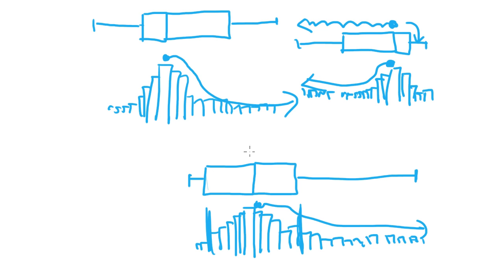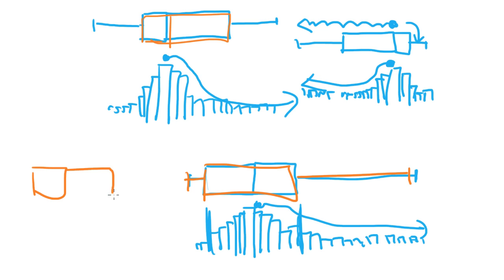Maths Tutorial: Describing Skewness of Boxplots (statistics)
Answering a question sent in: when you're describing the skewness of a boxplot, do you look at just the box, or take into account the whiskers as well? Answer: look at the whole distribution, but usually the box is enough info to work it out.
For more further maths tutes, or to ask a question,